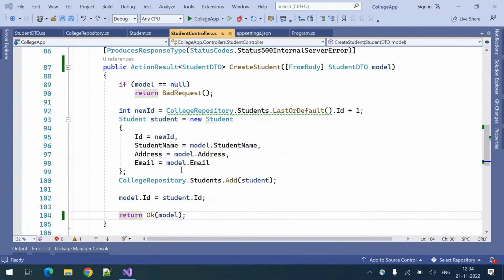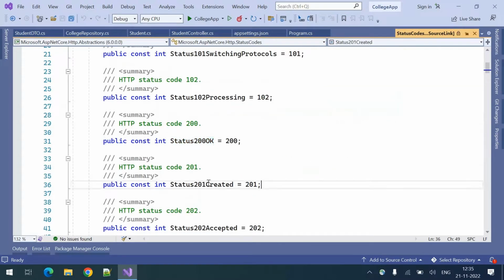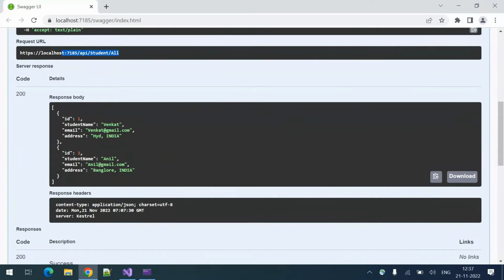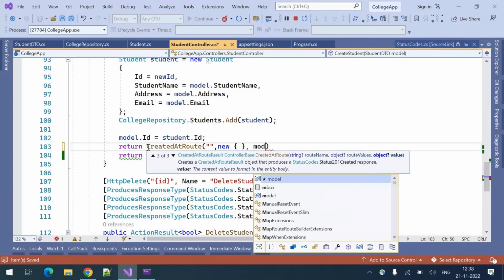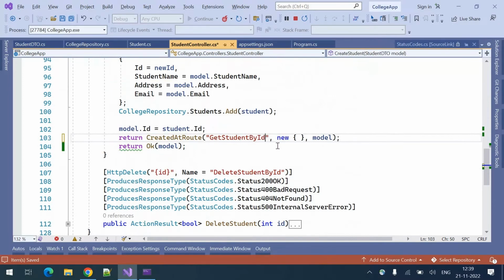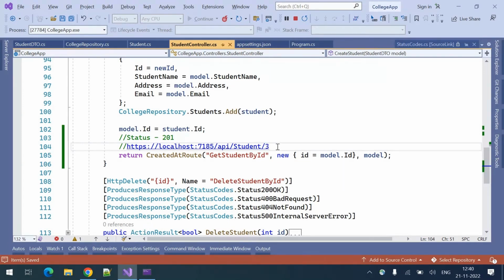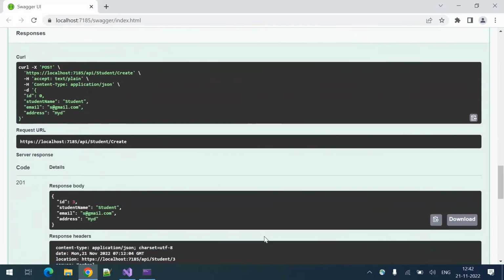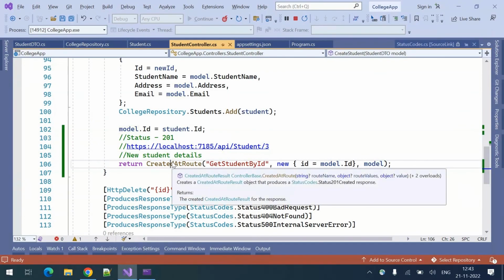Part 14 CreatedAtRoute in Web/REST API || Asp.Net Core Web API Tutorials C#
kudvenkat
WebGentle
Teddy Smith
Code Semantic
Technology Keeda
Clearcat .net
4 - CREATING OUR FIRST ASP.NET WEB API ( URDU / HINDI )
Teddy Smith

Clearcat .net
6. Repository pattern c# | repository pattern in asp.net core web api

Curious Drive